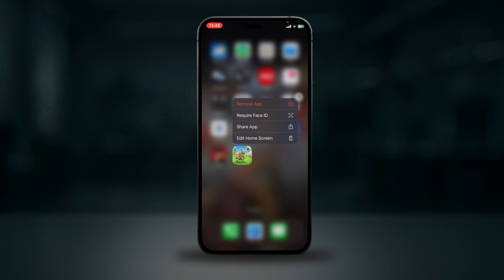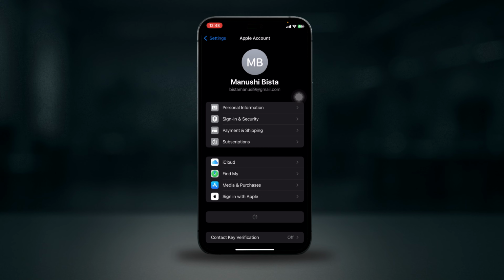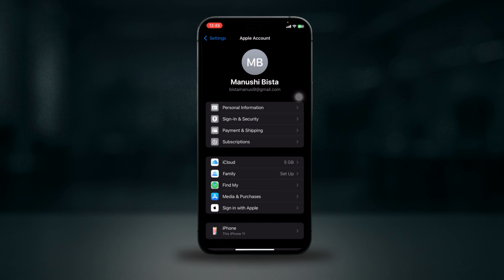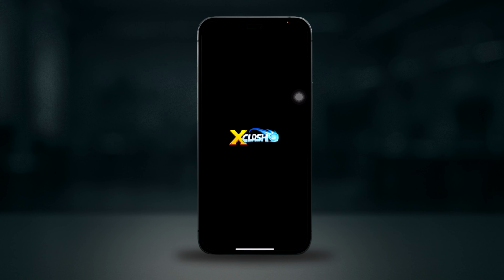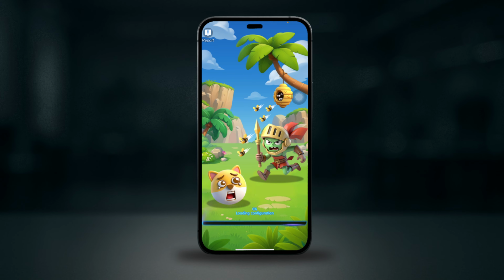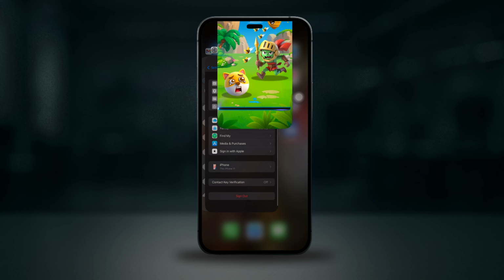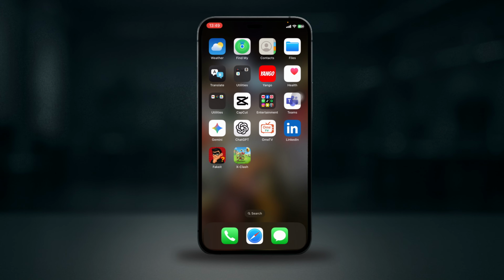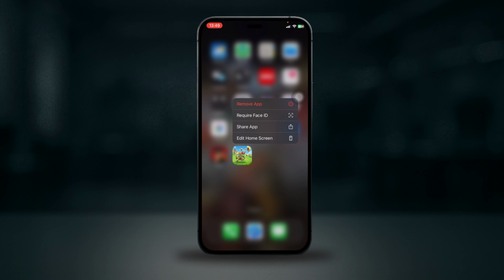How to Recover X Clash Progress Fast 2025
Lost your X Clash game progress? 😱🎮 In this 2025 tutorial, I’ll show you how to recover X Clash progress safely on iPhone, Android, and iPad. Follow these steps to restore your account, levels, rewards, and purchases without starting over.

Here’s what you’ll learn:

⚙️ How to recover progress using your linked account (Google, Apple, Facebook)

🔄 How to restore lost items, coins, and skins

📱 How to sync progress across devices

🚀 Pro tips to prevent losing progress in future updates